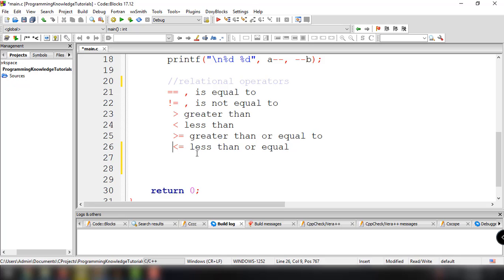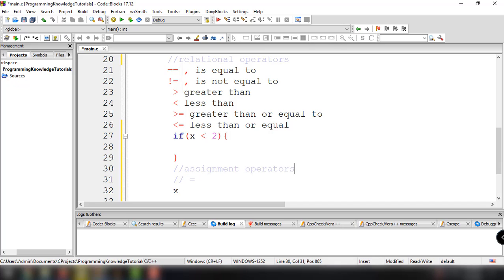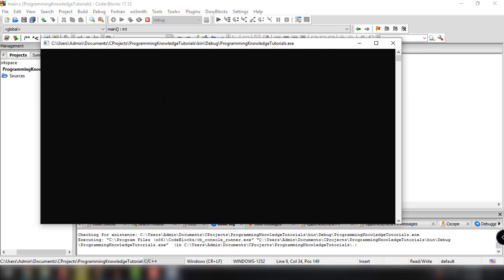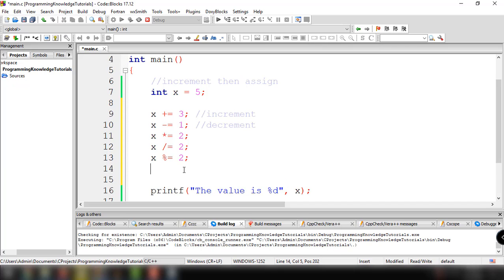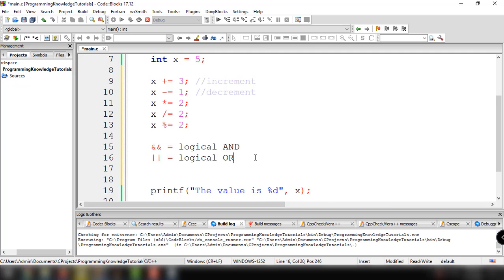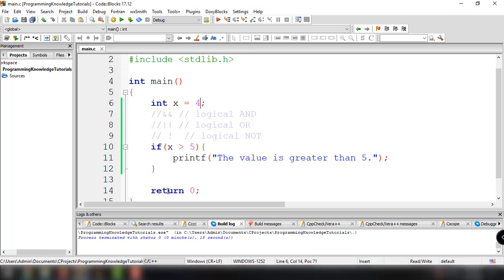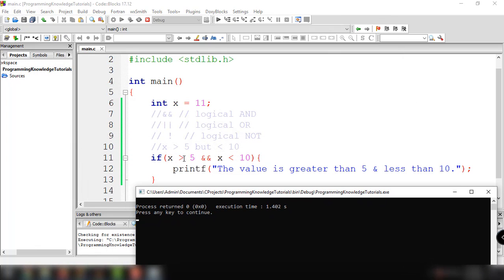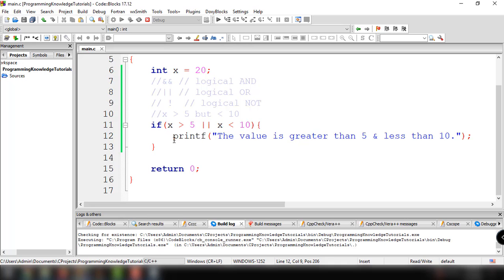C Programming Tutorial for Beginners 9 - Logical Operators in C + Assignment Operators in C